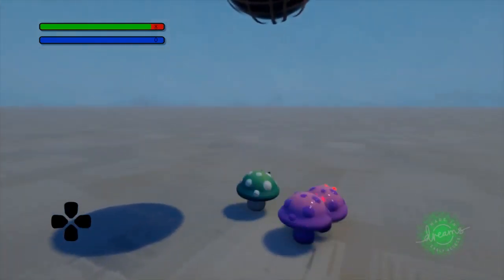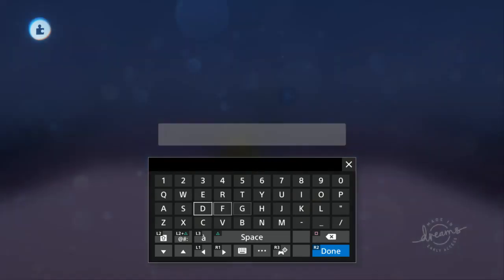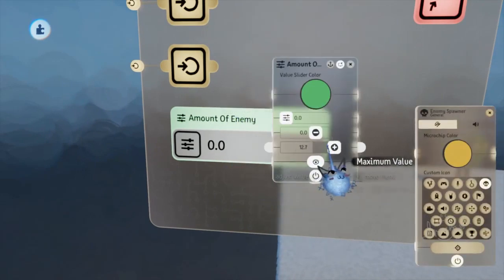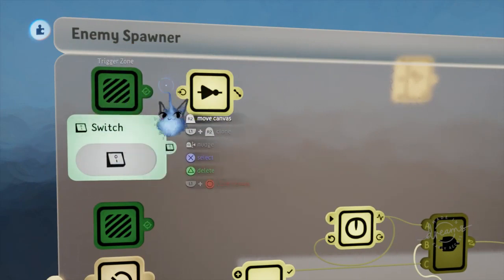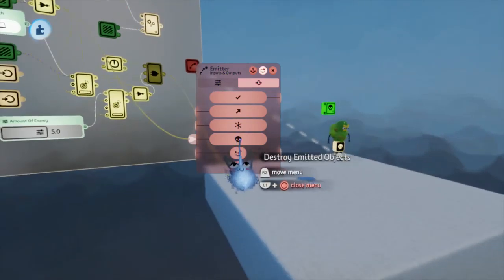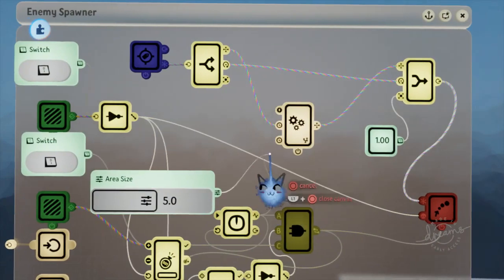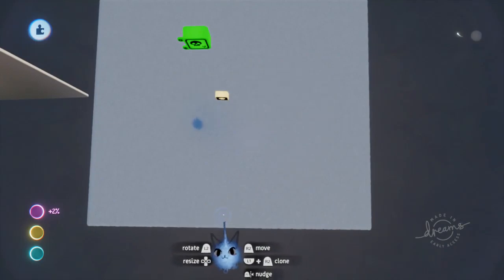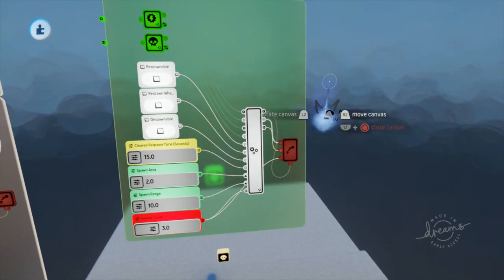Dreams PS4 | Random Enemy Encounters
Hey everyone! In this video we setup an enemy spawning system to help increase thermo availability, as well as increase frame rates!